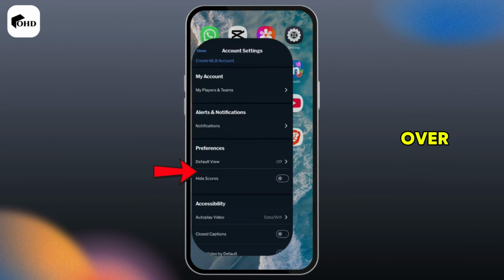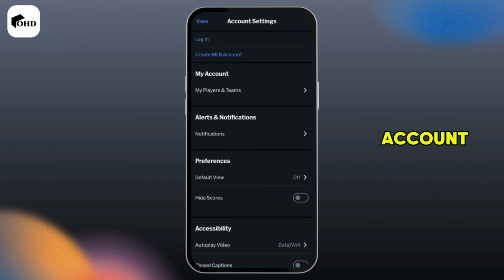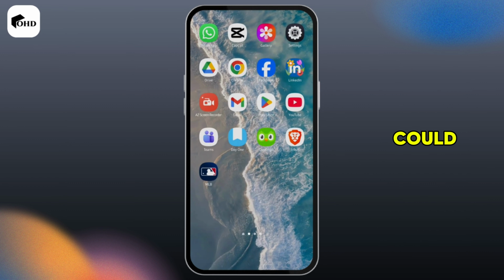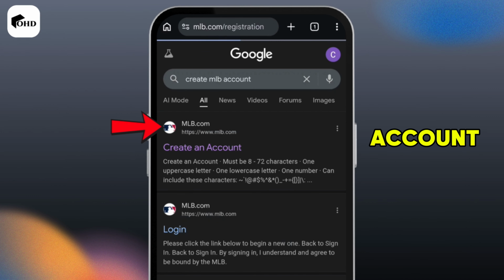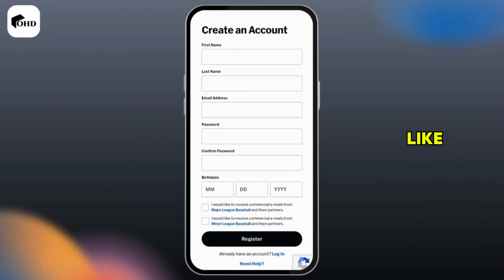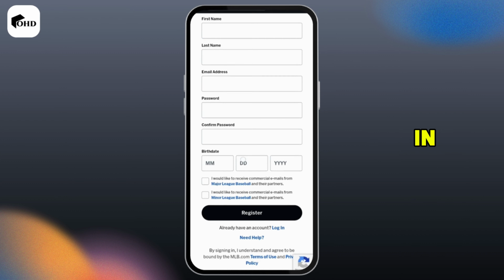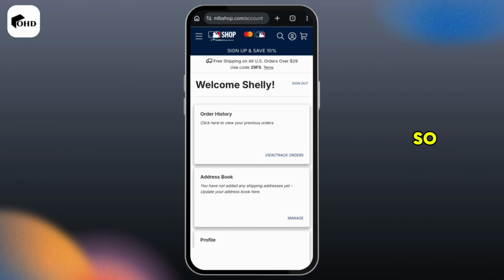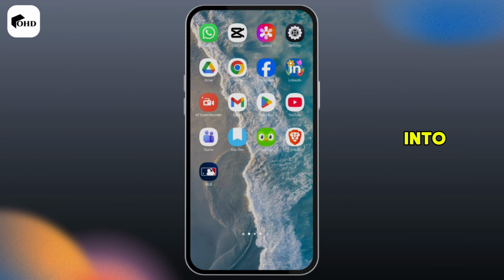How To Create Account On MLB APP [2026 Easy Signup & Setup]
How To Create Account On MLB APP [2026 Easy Signup & Setup] – In this video, I’ll show you how to create your MLB ACCOUNT APP quickly and start using MLB features like live streaming, scores, and updates. You can create your account directly from the app or use a browser if the signup option is not working. Just enter your name, email, password, and date of birth, then register and access your account instantly.

Timestamps:
0:00 – Intro
0:05 – Open MLB App
0:12 – Tap on three bar icon
0:20 – Go to Account Settings
0:28 – Tap Create MLB Account
0:40 – Use browser if option not working
0:55 – Fill in details (name, email, password)
1:05 – Submit registration
1:13 – Account created successfully

Create your MLB account easily and start accessing MLB TV, live games, and exclusive content anytime.